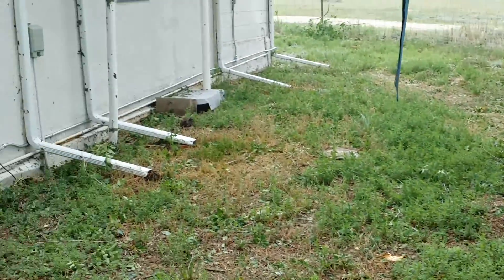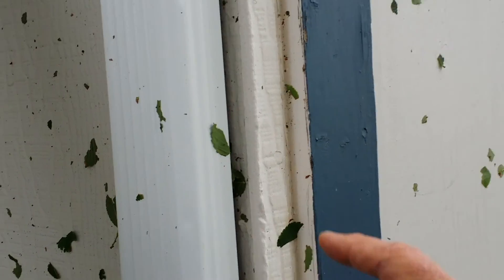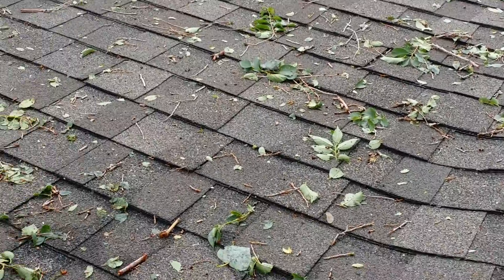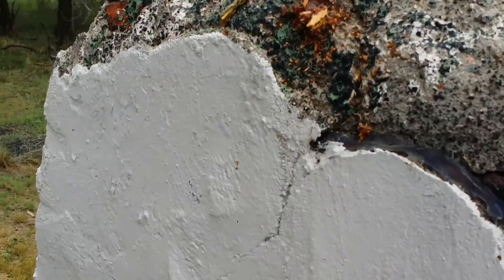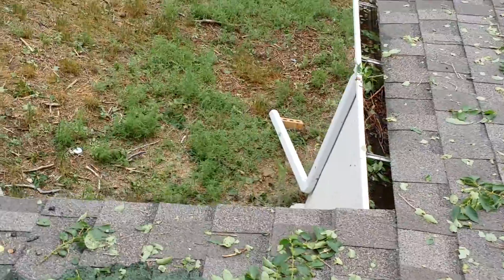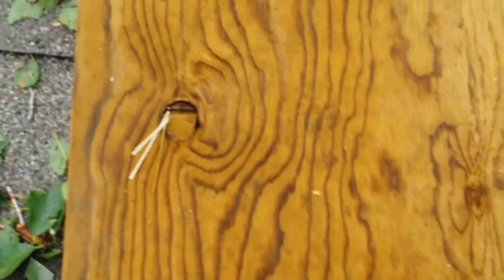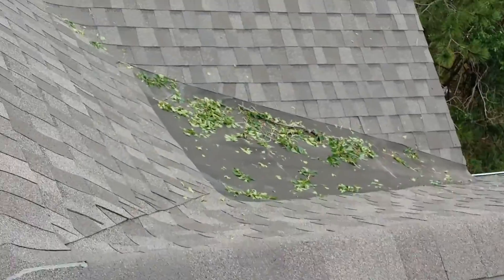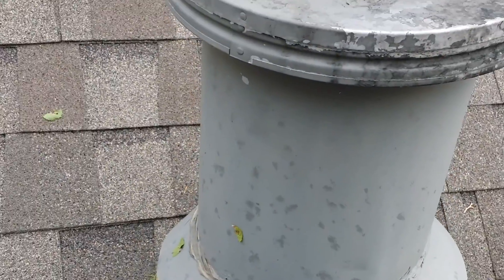Roof Peyton CO - AquaDuct Roof & Gutters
Tree went through roof in storm in peyton CO. Scott Lawrence owner of AquaDuct Roof & Gutters inspects damaged roof.